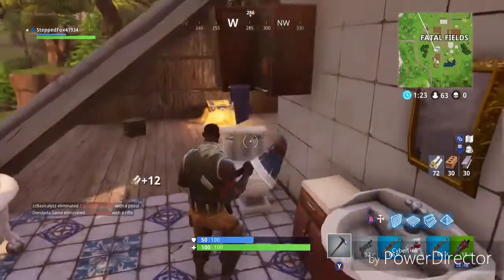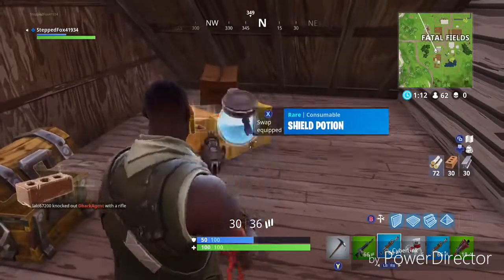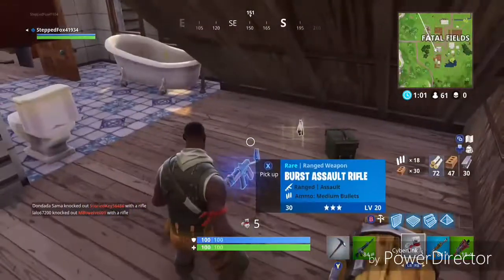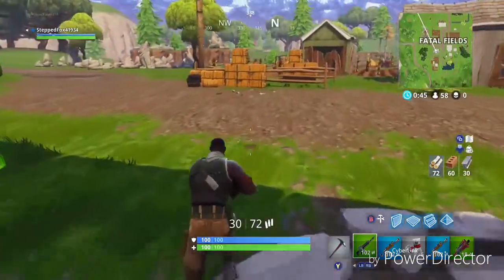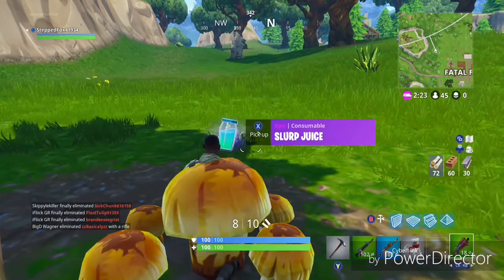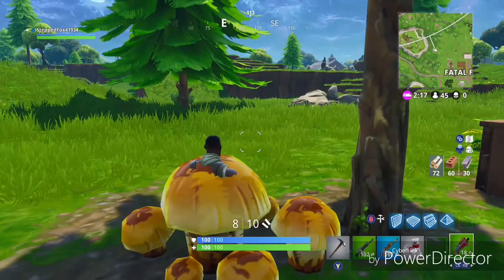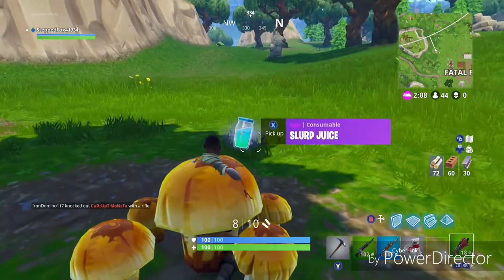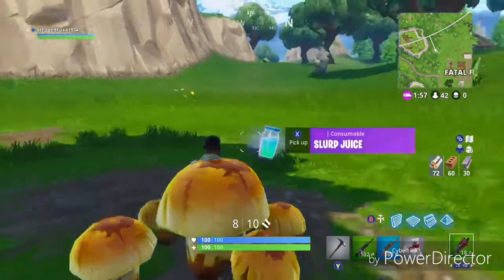WEIRD GLITCH(NOT CLICK BAIT) MUST SEE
Me playing fortnite